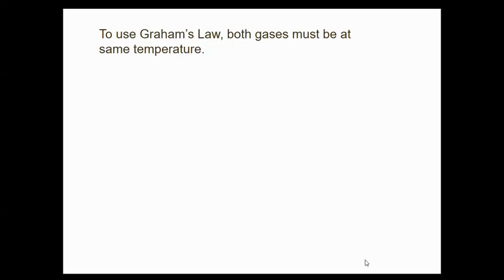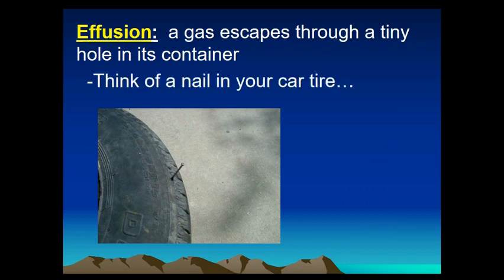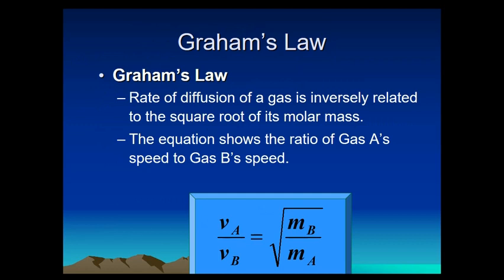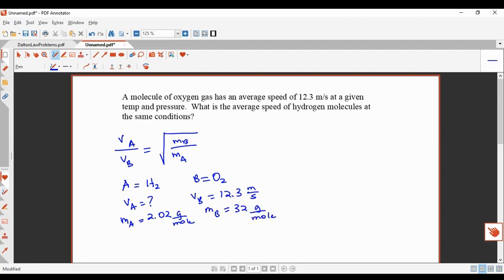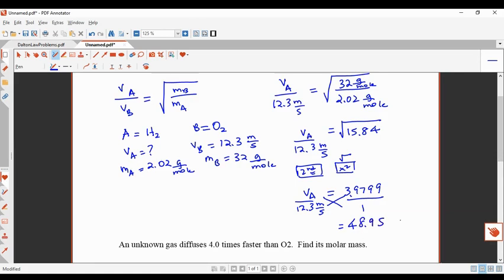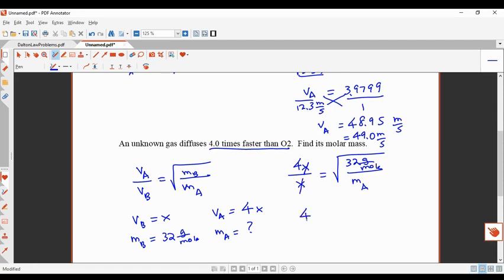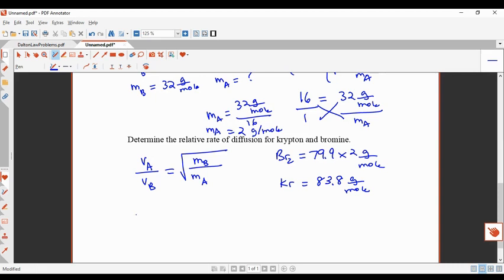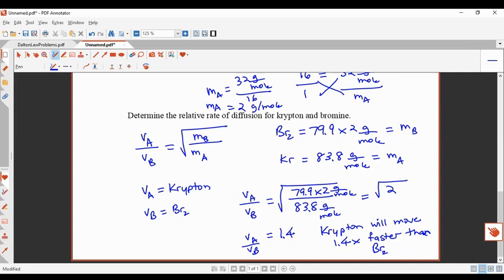Graham's Law Problems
This video discusses Graham's Law and shows you how to work problems using Graham's Law.